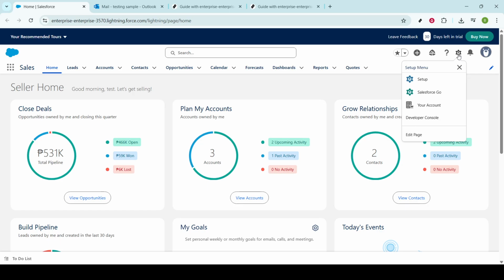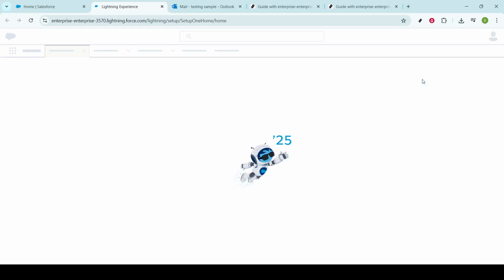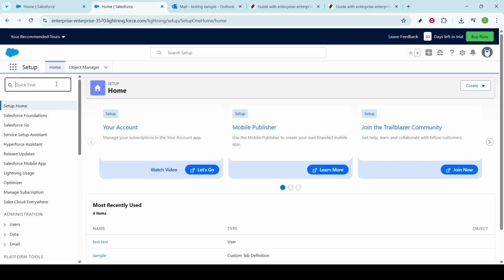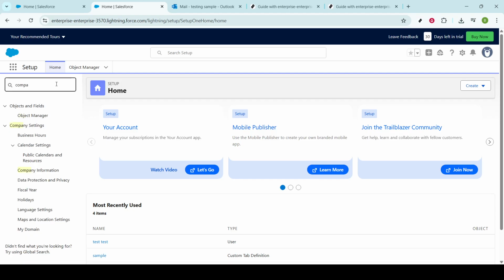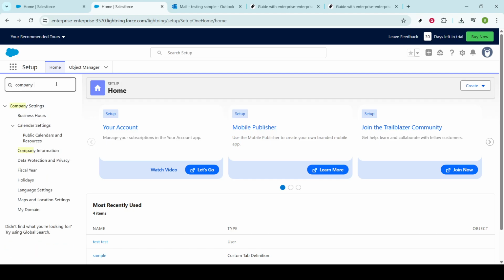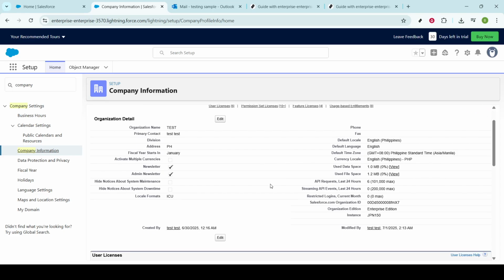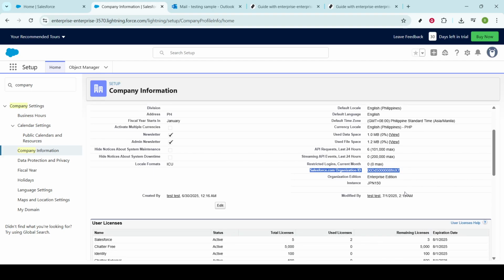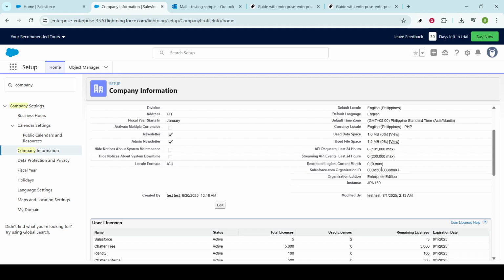How to Get Salesforce Org ID [2026 Full Guide]